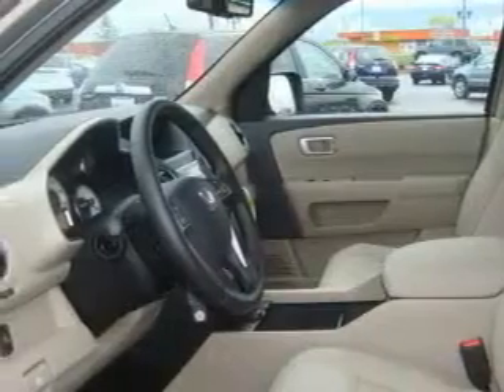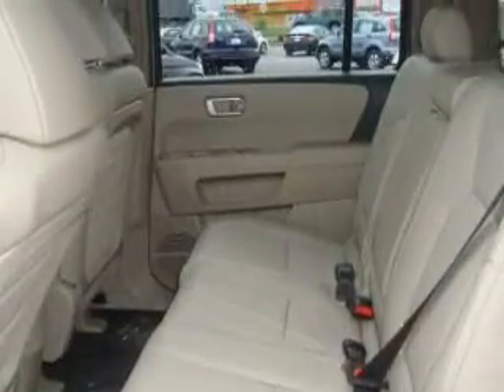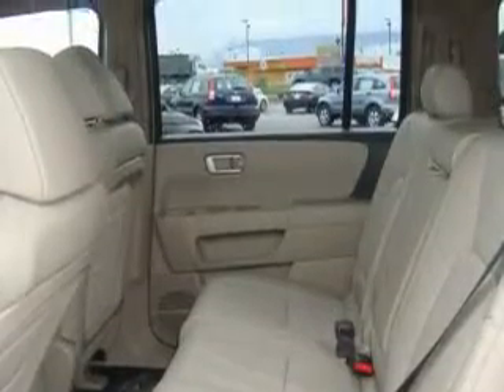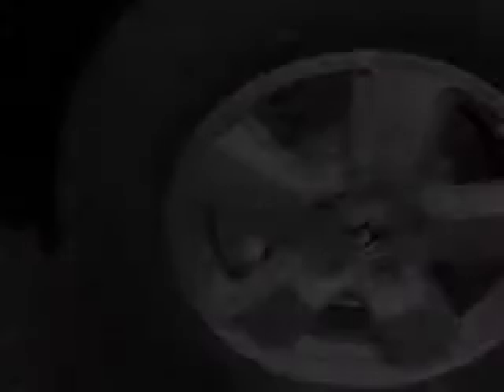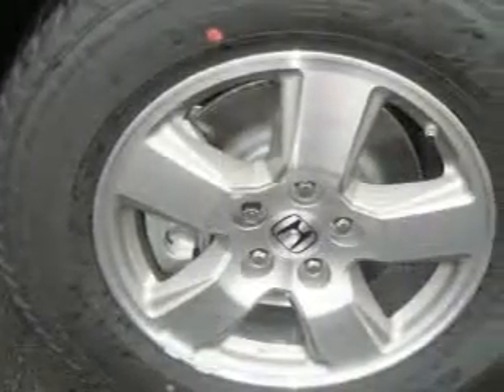2010 Honda Pilot Burlington WA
Year: 2010
 Make: Honda
 Model: Pilot
 Engine: 3.5L V6
 Trans.: Automatic
 Exterior: Mocha
 Miles: 25
 Interior: Beige

 1615 S. Goldenrod Road

 2010 Honda Pilot Burlington WA